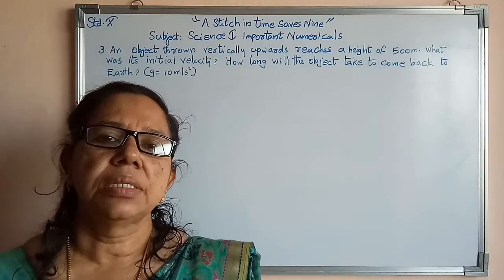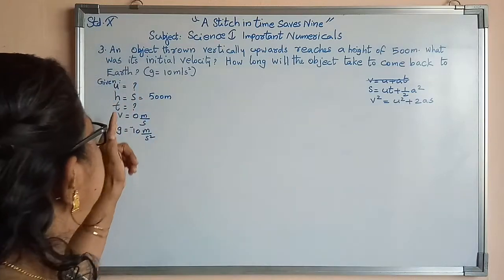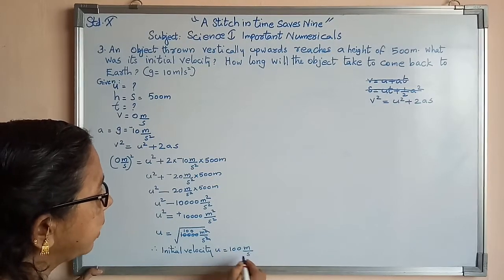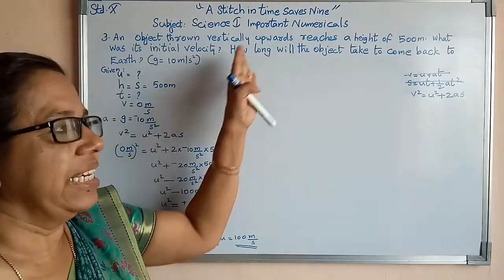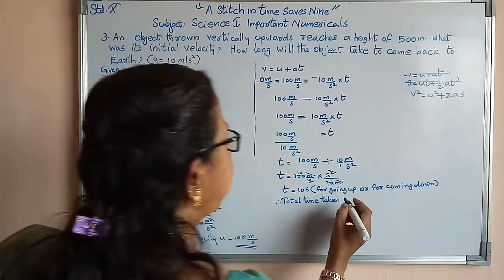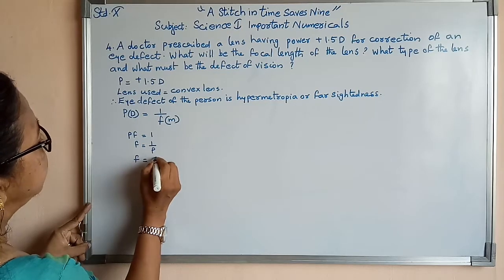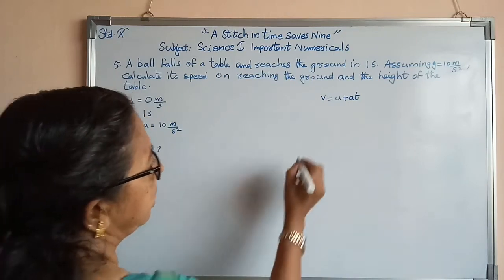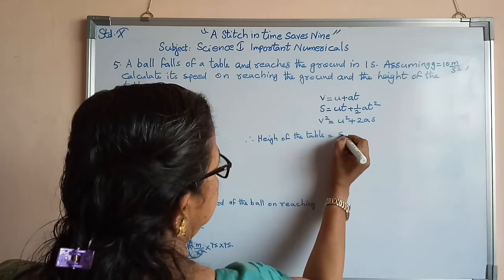Std X Science l video 2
Important sums